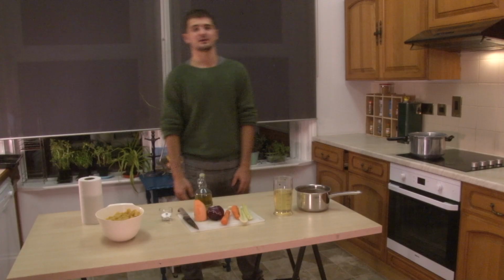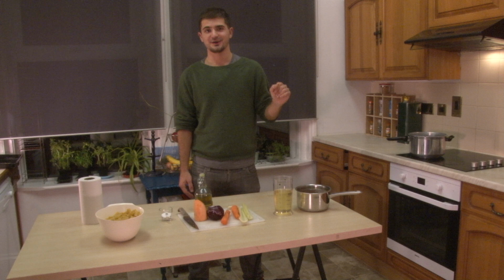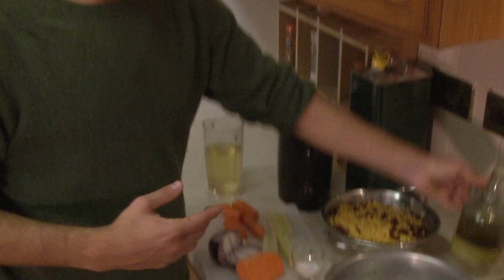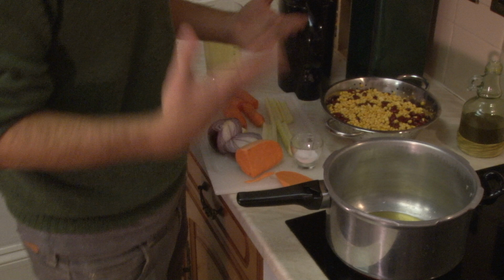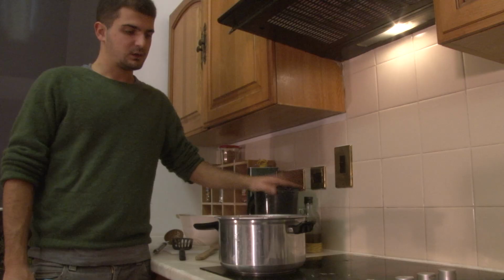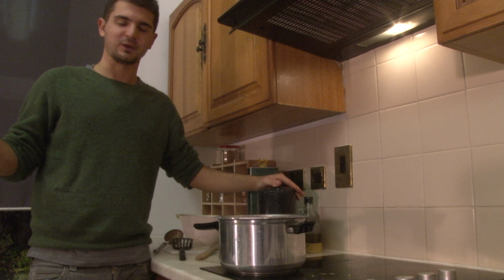Enter The Kitchen - Pasta e Fagioli